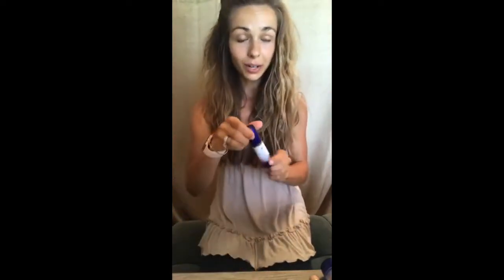Get Ready With Me! Easy No Foundation SeneGence Look!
JOIN MY FB STORE TO CHECK OUT OUR PRODUCTS : (Non-Distributors ONLY please!)

We have one of the fastest growing teams in SeneGence! I am so proud of our team and can't wait to welcome you to our tribe if you decide to join us on this journey!

Talk soon!😘

Kaitlin